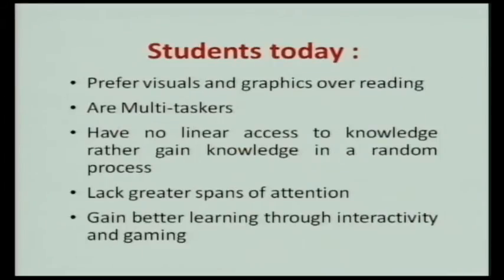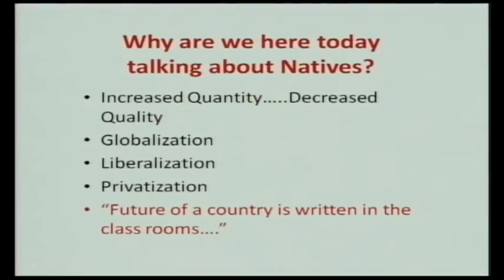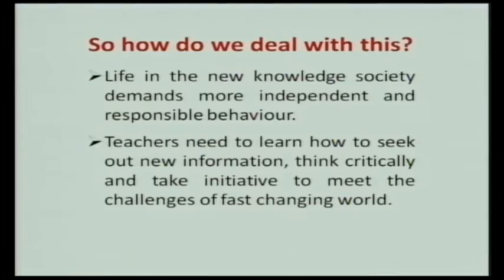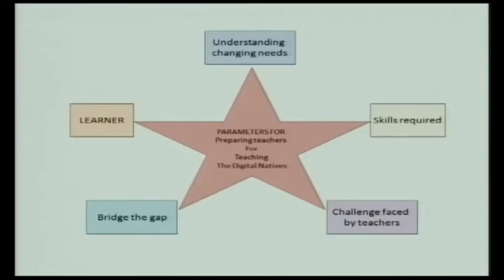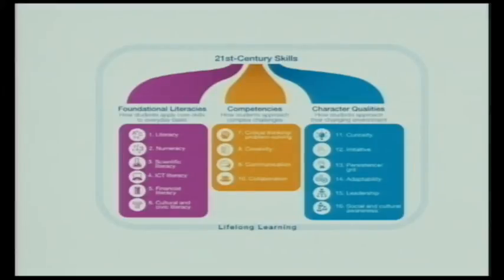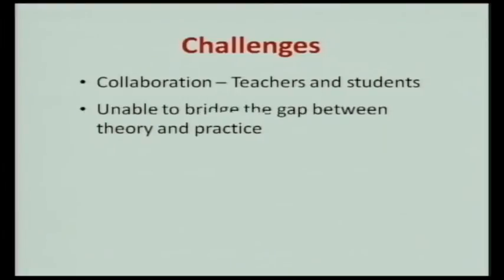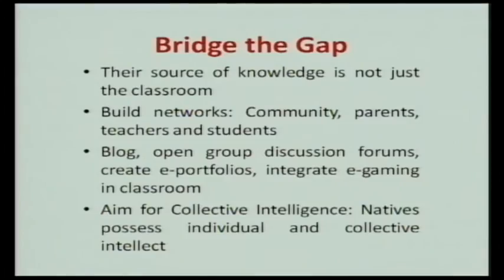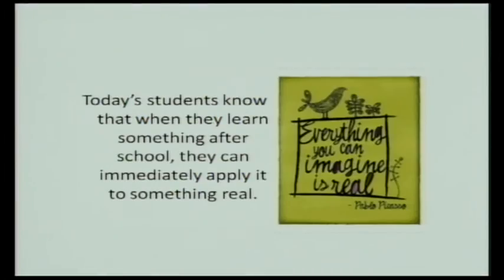Teaching Digital Natives (CH_32)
Subject: Education
Course Name: Teacher Education
Name of Presenter: Ms. Puneet Rahi